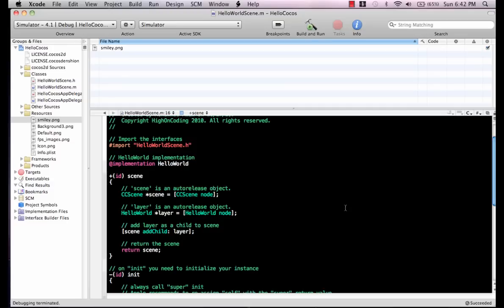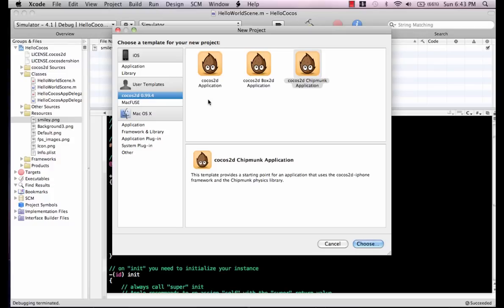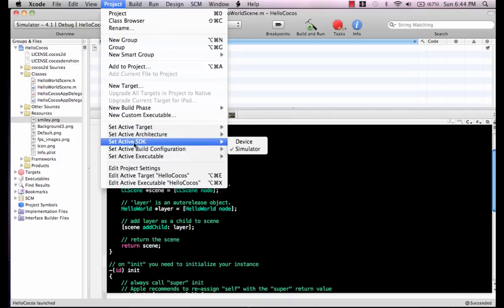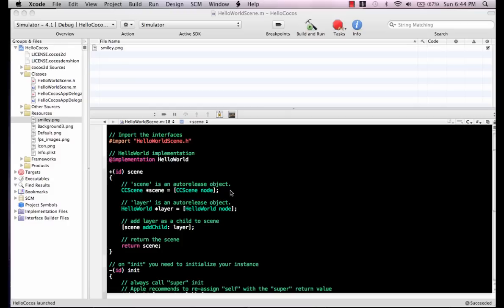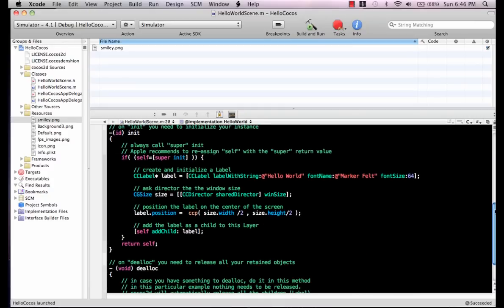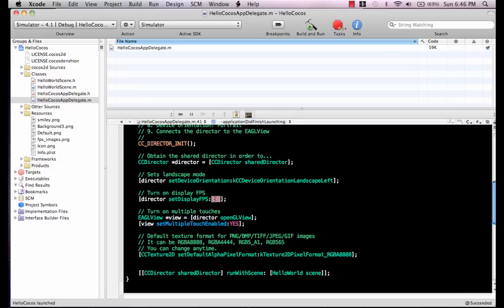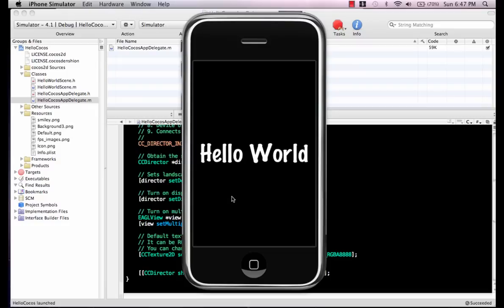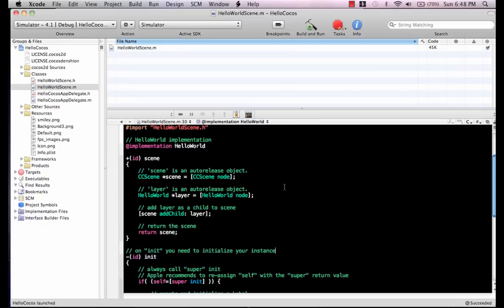Introduction to Cocos2d for iPhone Development